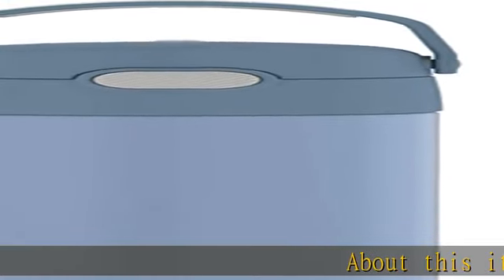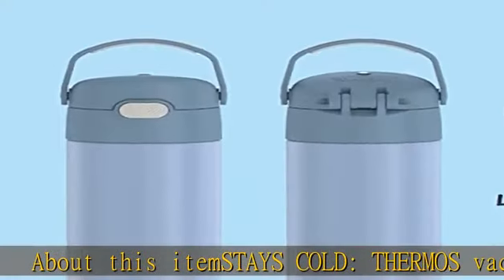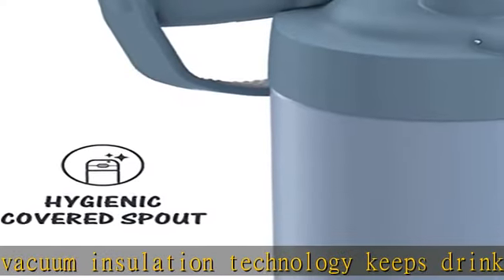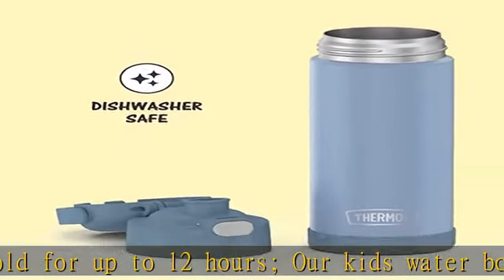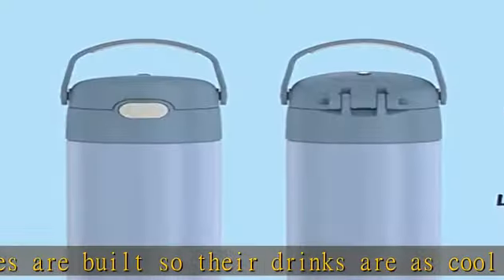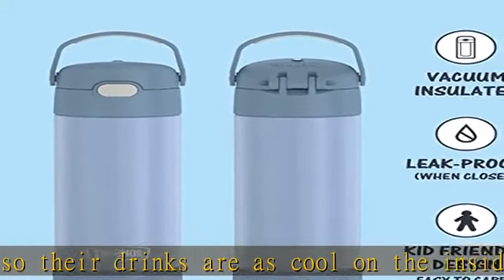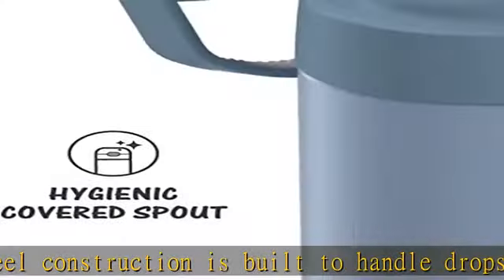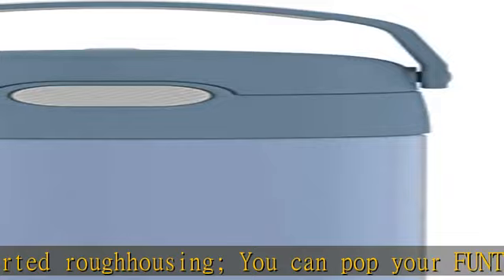THERMOS FUNTAINER 16 Ounce Stainless Steel Vacuum Insulated Bottle with Wide Spout Lid, Denim Blue